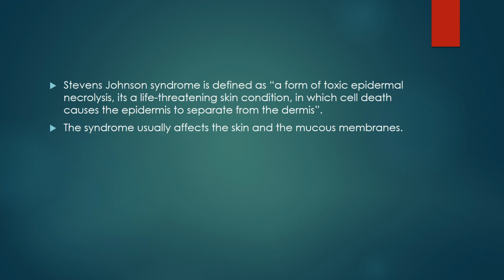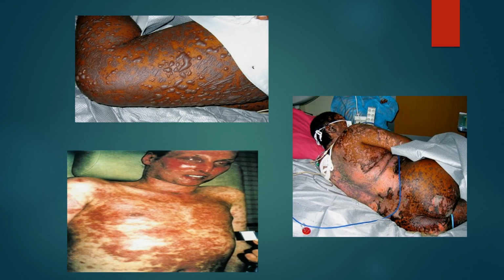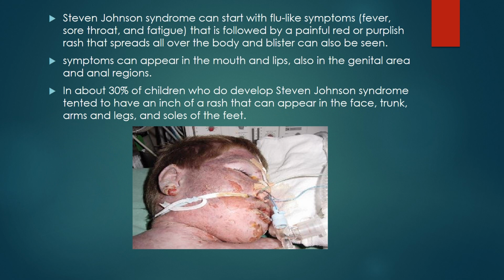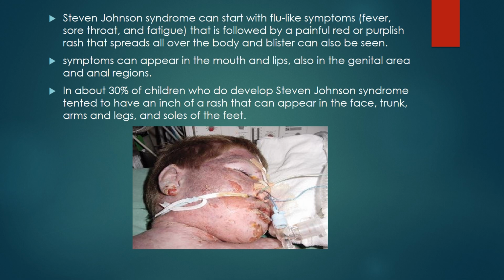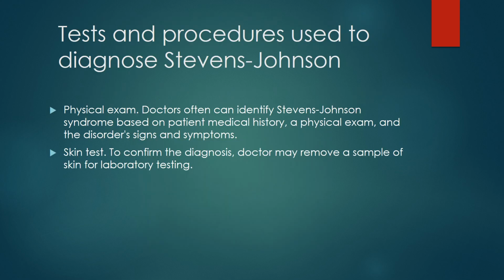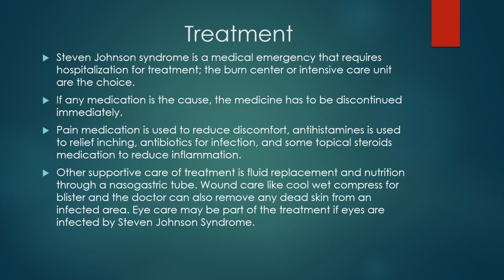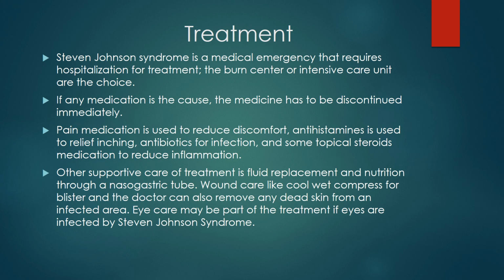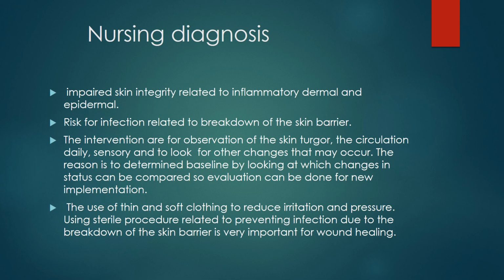Steven Johnson Syndrome powerpoint recording ready video